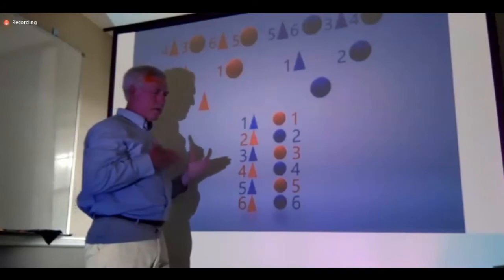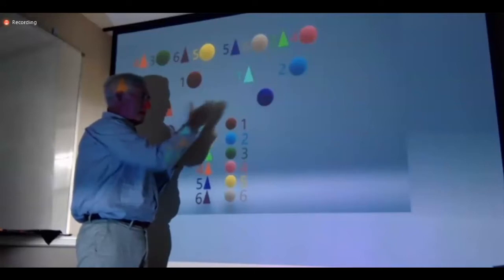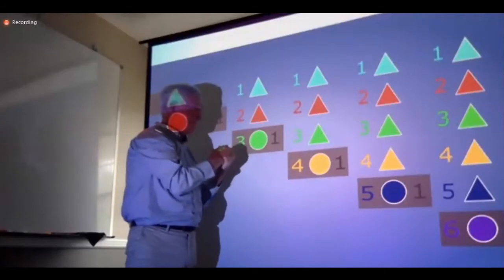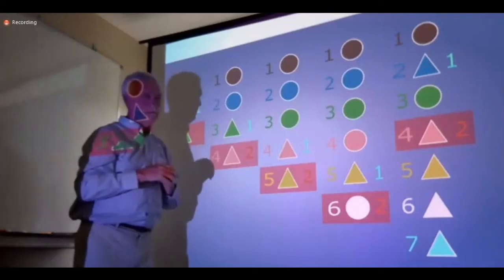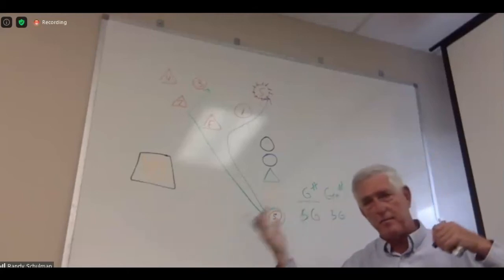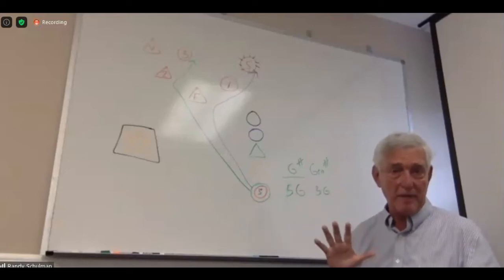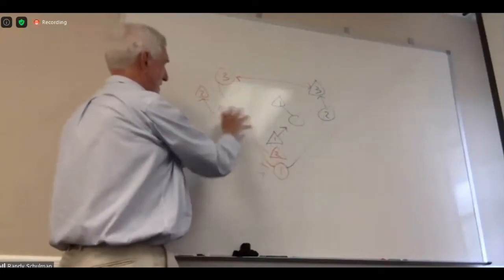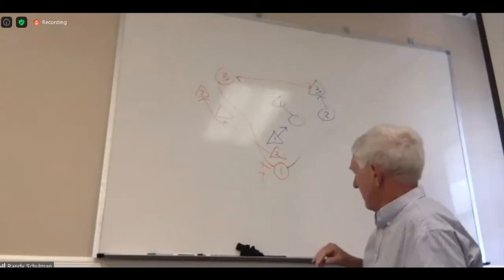20200926 - THE BIRTH ORDER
Recording of Denny Johnson´s online class on The Birth Order Dynamics